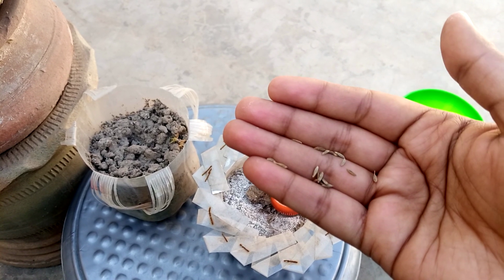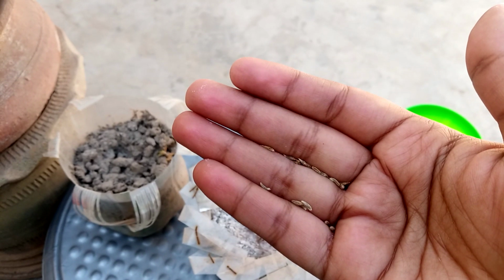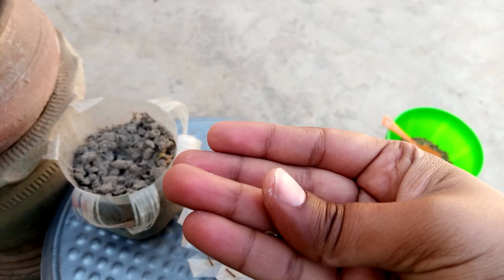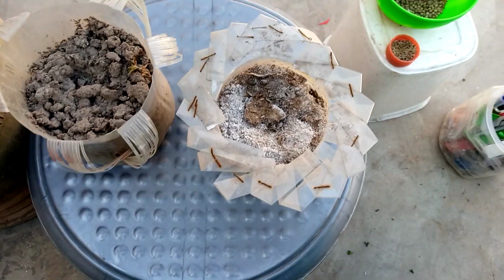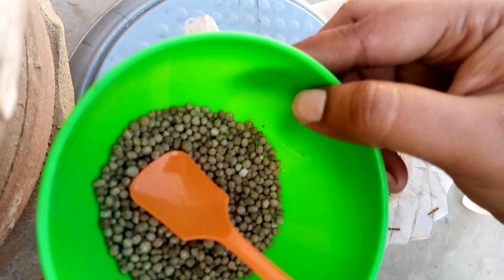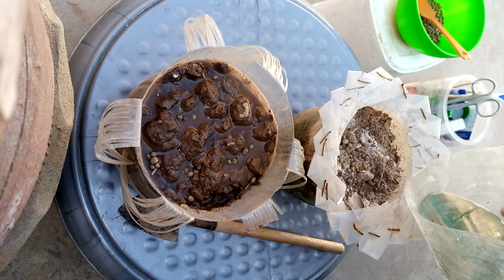best time to grow cumin plant with cumin at home. Zeera/Jeera grow at home.